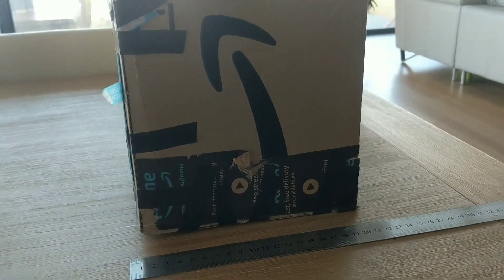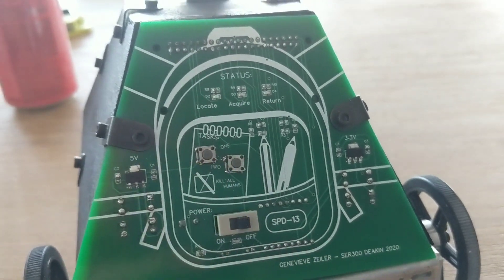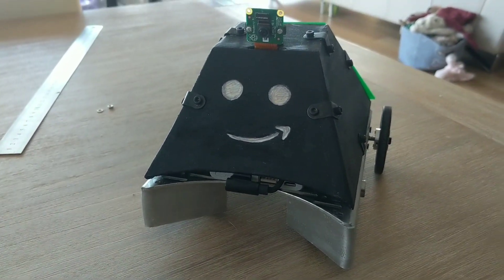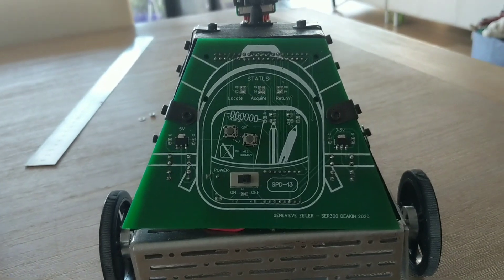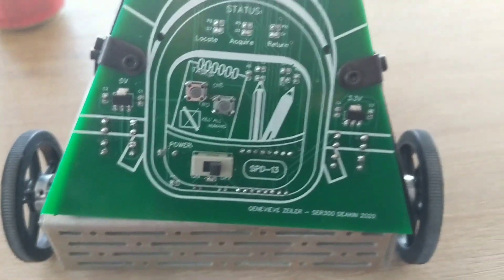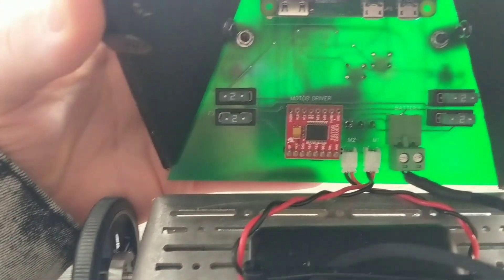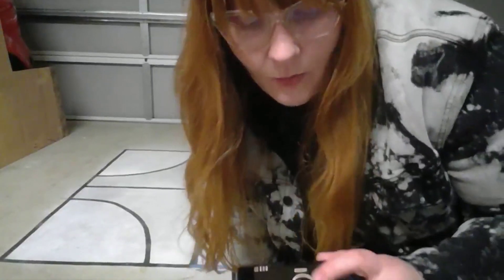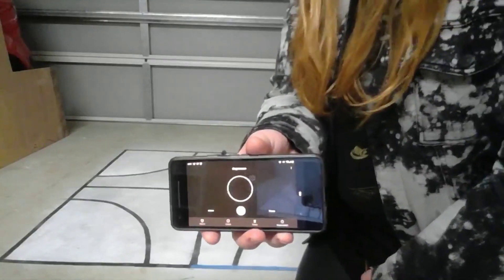Open CV: Ball Collection Robot - SER300 Deakin University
Hey everyone, this is my submission video for the 3rd year subject SER300 Bachelor of Engineering Mechatronics at Deakin Uni. The project was to build a robot that completes two tasks autonomously. The video is very structured as I was going off a checklist :)